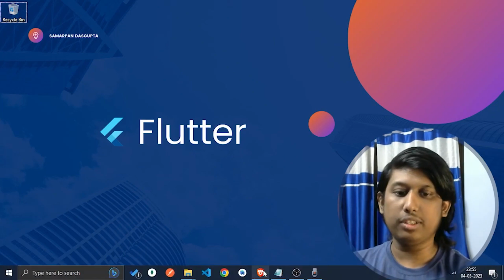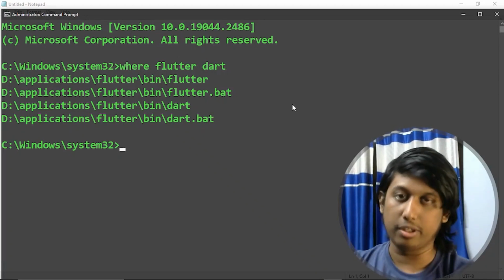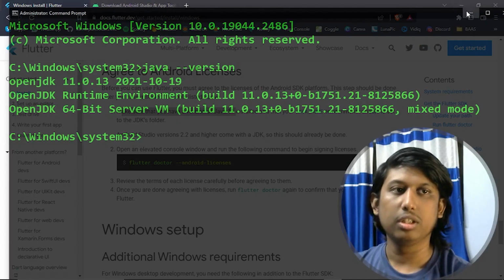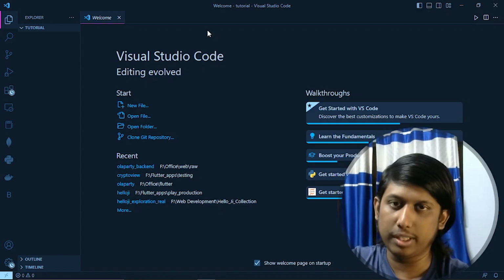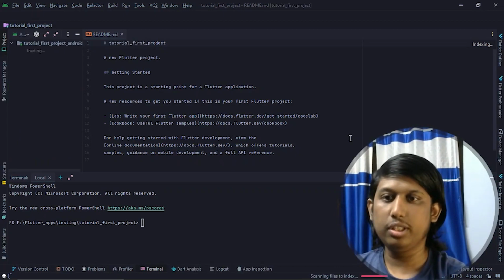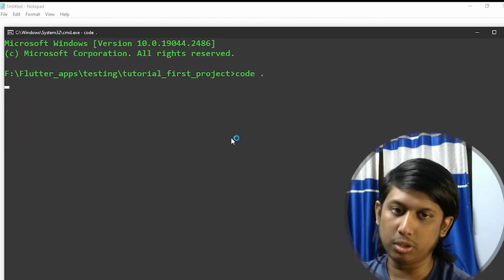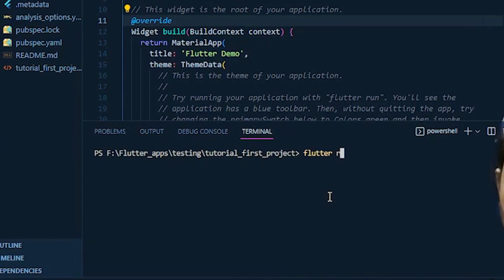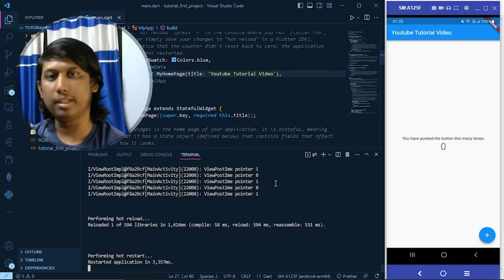How to Install Flutter in your System | Flutter Complete Tutorial | Part 2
👀 In this video,  We are setting up Flutter Environment with IDE in our system and also run app.